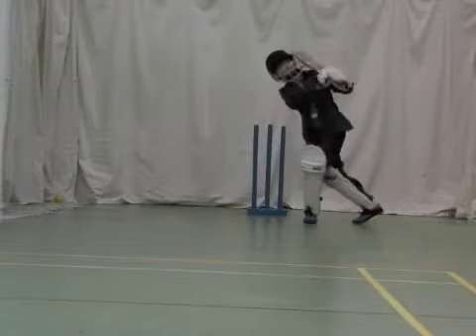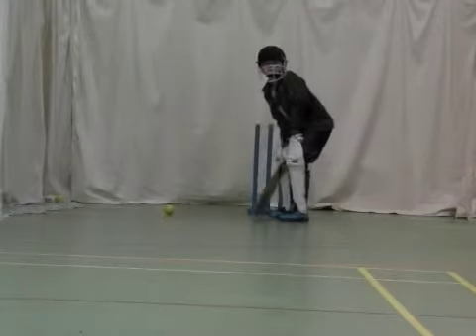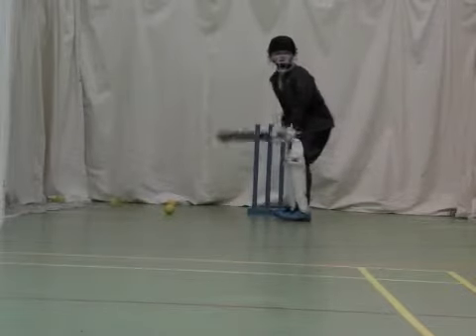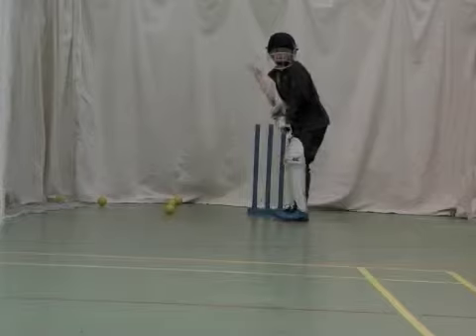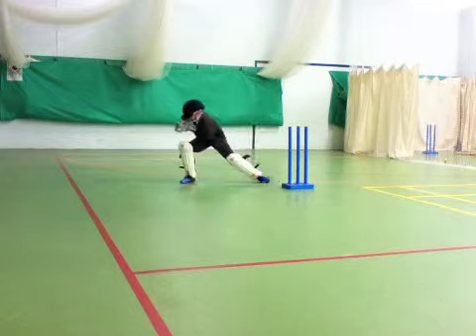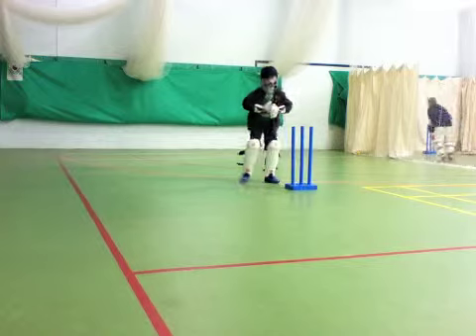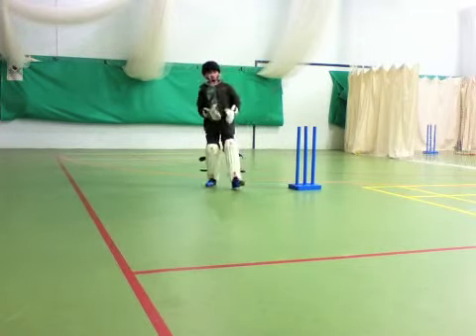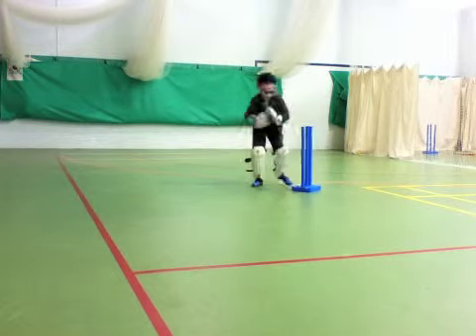Solly Woodall Session 3.mov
SPSC Beginners Session @ Cheltenham College Barn Sportshall 29th January 2012